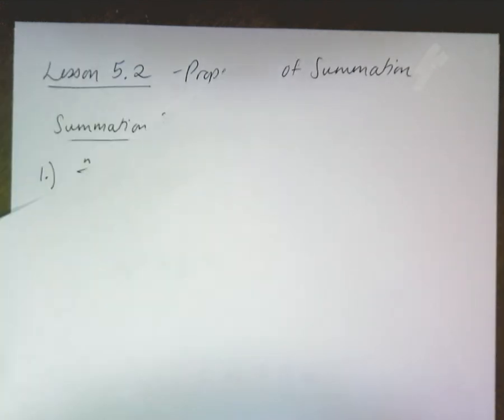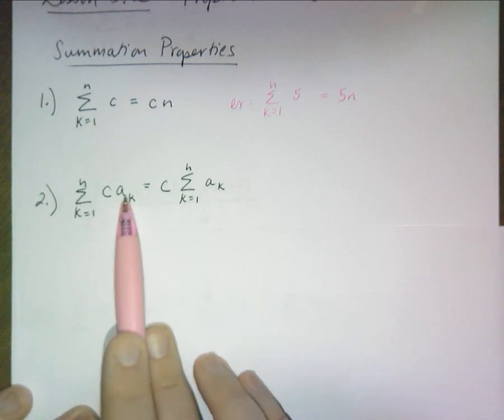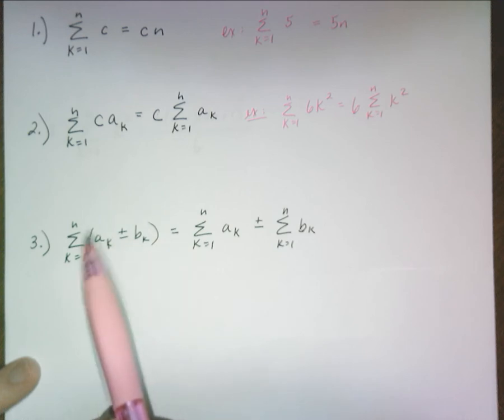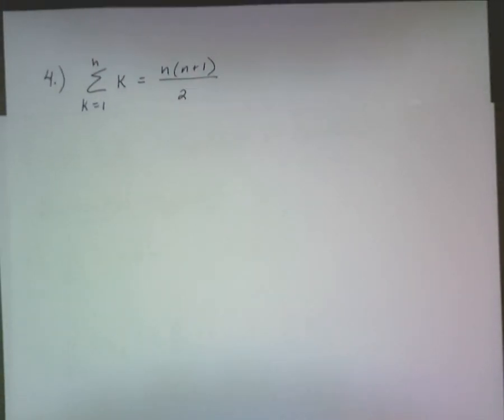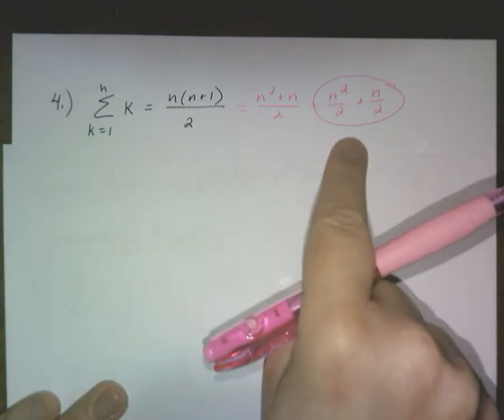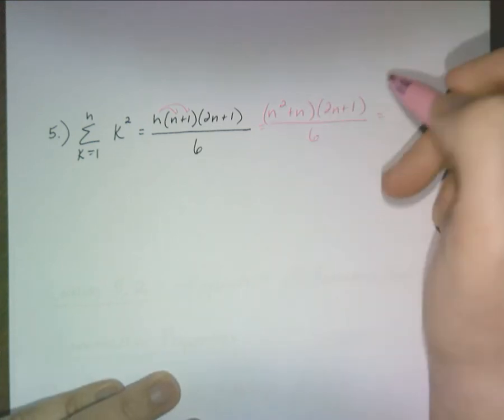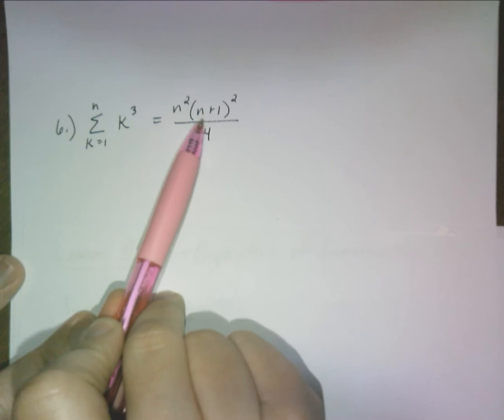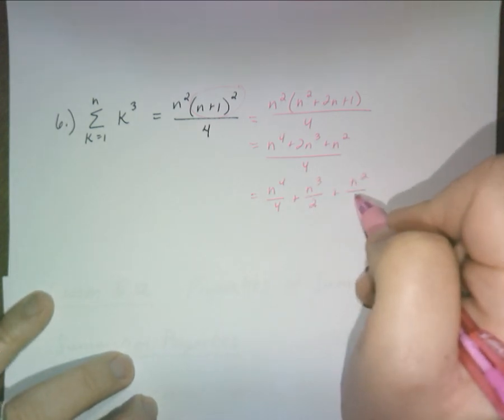Calculus: Properties of Summation (5.2b)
Summation Properties only (no examples)